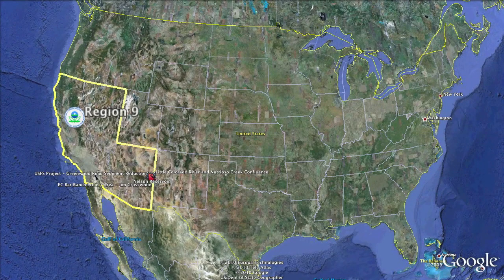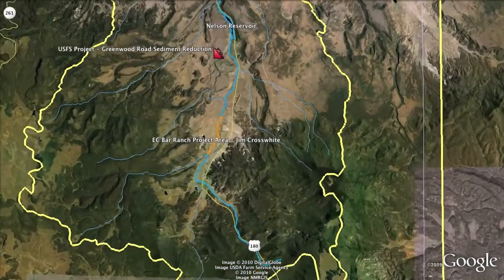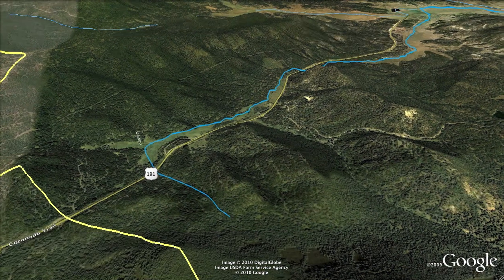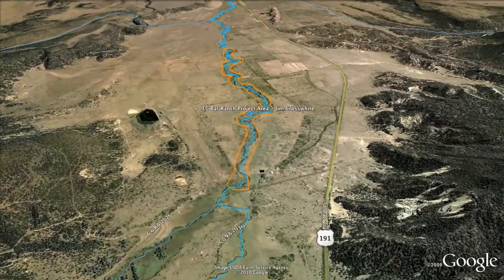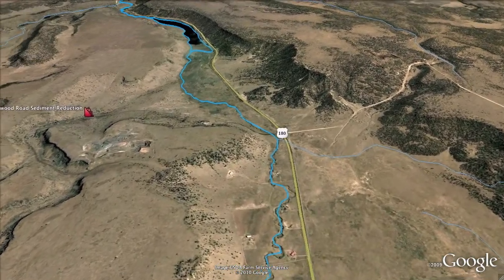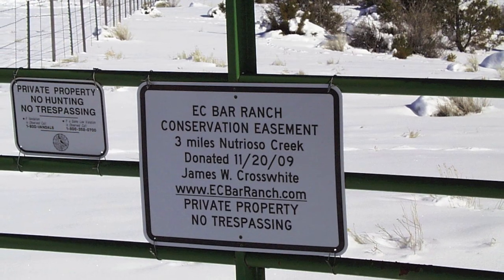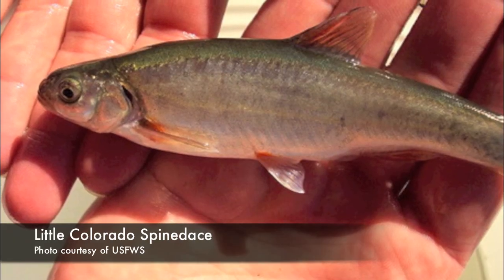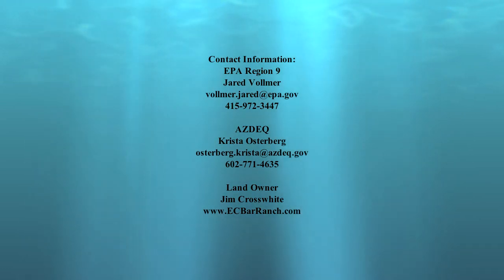Nutrioso Creek Watershed Tour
This is a tour of the Nutrioso Creek Watershed in eastern Arizona. This video provides a birds eye tour and narrative describing how a polluted waterbody is restored using the Clean Water Act Section 319 funds. This tour also provides a brief description on how a waterbody becomes "impaired" and the process to clean it up.